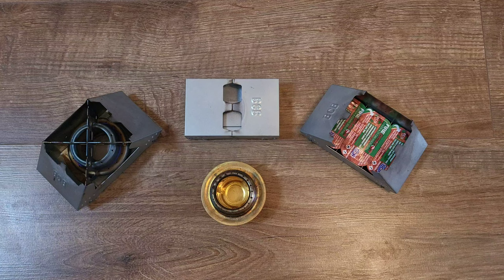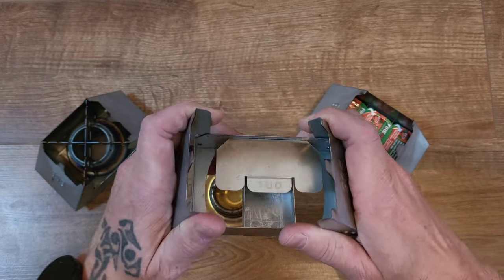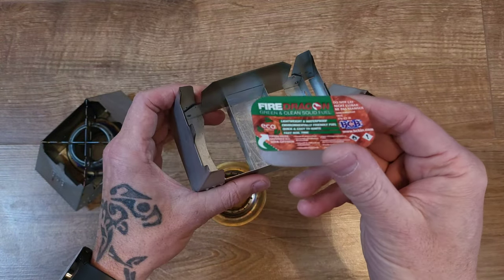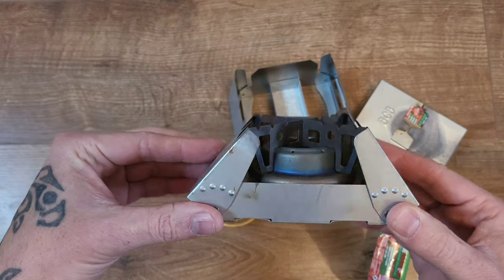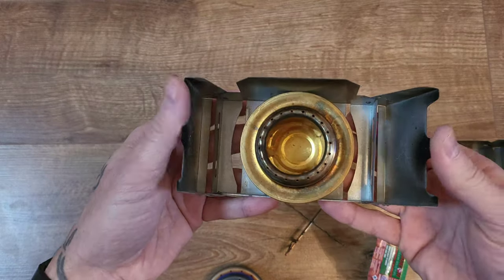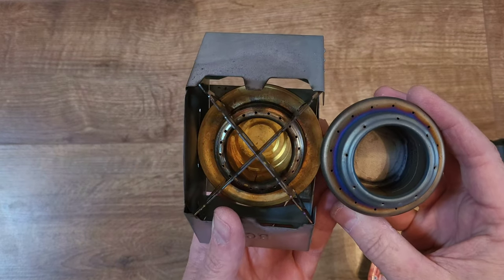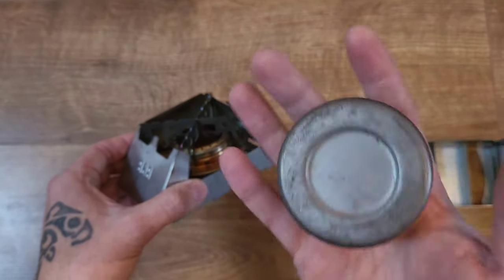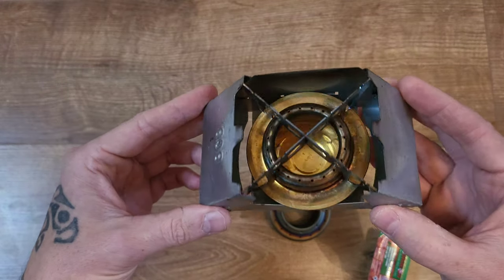BRITISH ARMY BCB STOVE LIGHTWEIGHT MODS AND IDEAS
just a few tricks with the BCB stove